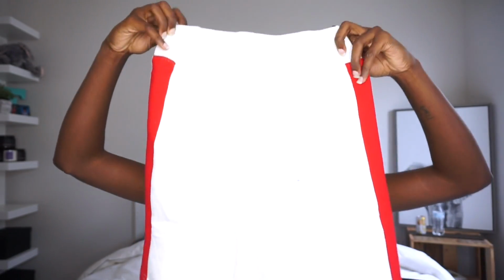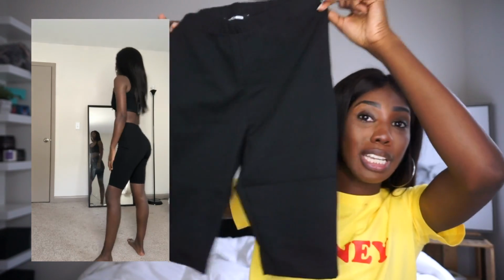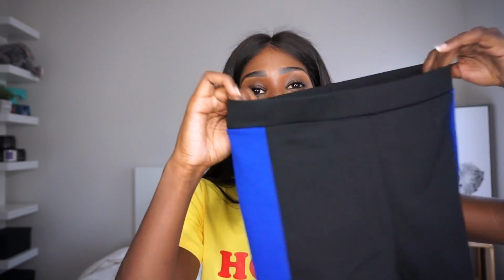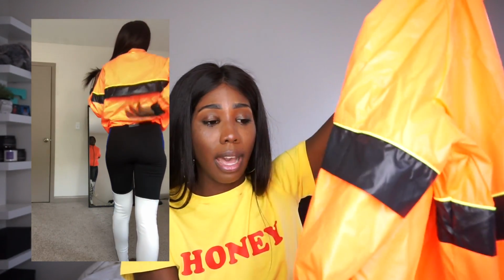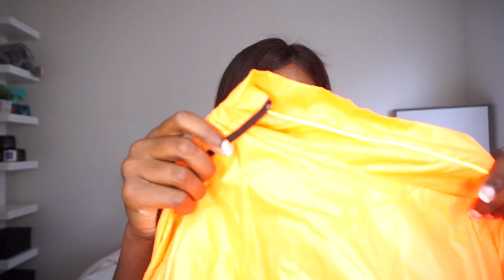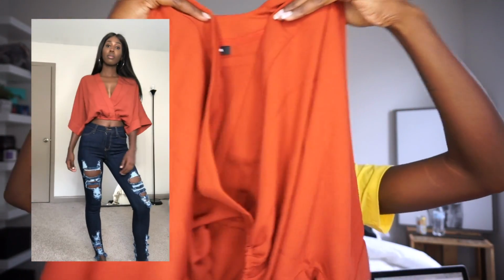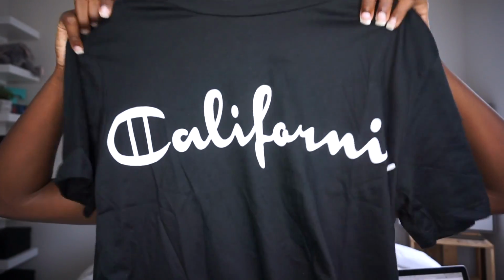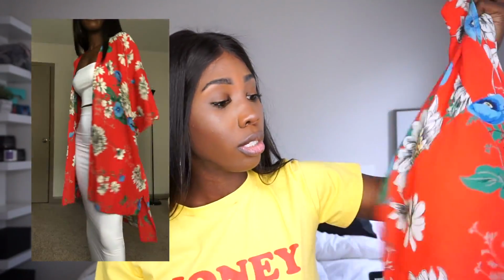Try On Clothing Haul Fashion Nova!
▷ Turn on your post notifications (the bell) so you'll never miss an upload! Okay? Okay!

F A S H I O N   N O V A

personal + business.